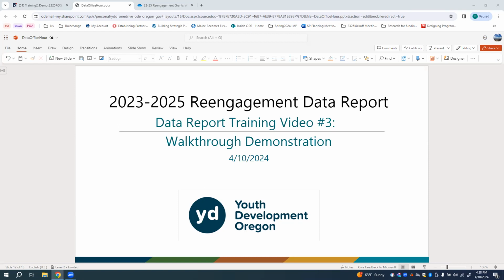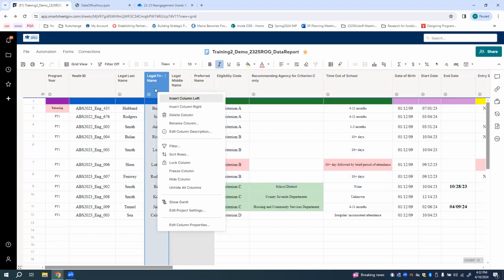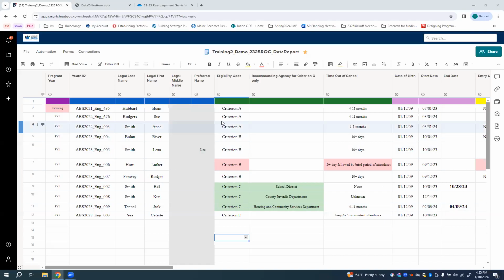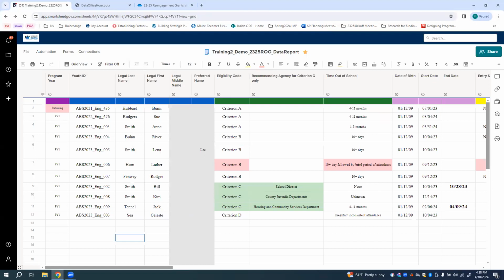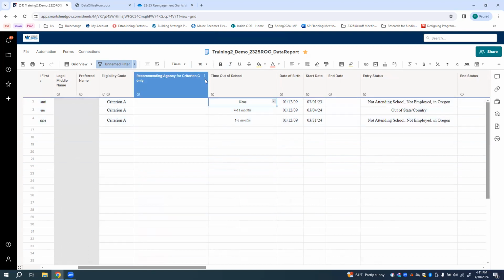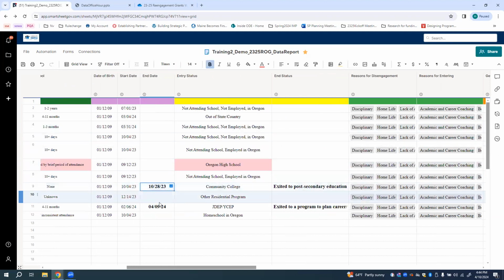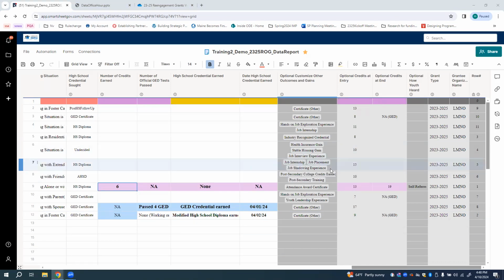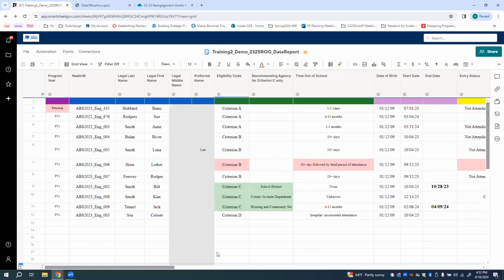Reengagement Data Report Video 3: Walkthrough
00:00 Welcome
00:20 Overview
1:50 Reference to the Reengagement Data Manual and Eligibility Guidelines
2:50 Some SmartSheet Functions
7:20 How to Enter Data on the Smart Sheet (Row & Data Entry Form)
9:05 PY1 (when to use “Returning”) and Youth ID columns
11:00 Overview of ensuring the Eligibility Code, Time Out of School, and Entry Status columns make sense
15:30 Overview of end date information
17:50 Using optional customizable columns for tracking total number of high school credits at  program exit (or end dating)
18:35 Optional Customize Other Outcomes and Gains Column
19:30 Type of Fields (Entry, Annual Entry, and Exit fields) and Snapshots